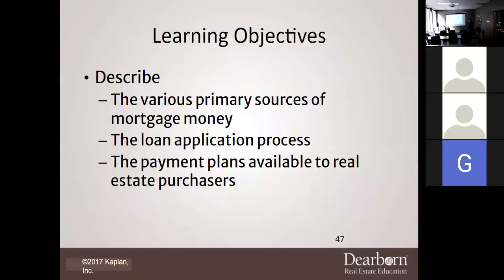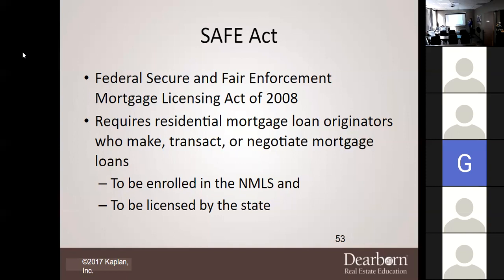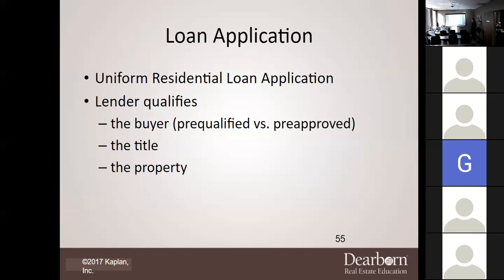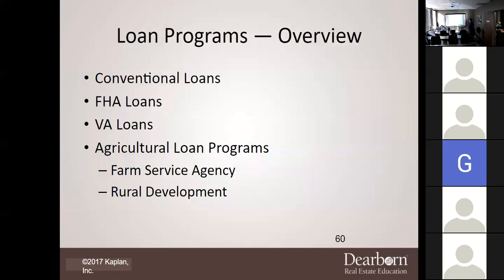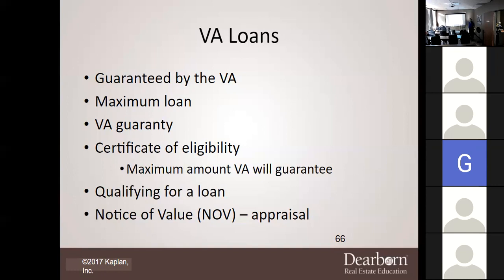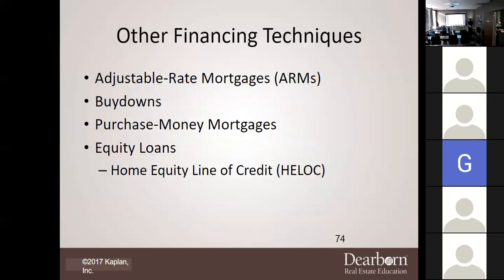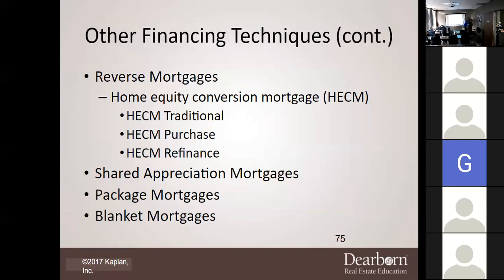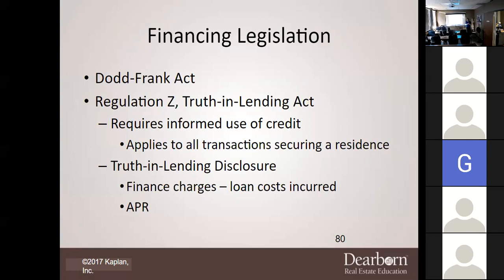Real Estate Principles II - Chapter 15 Lecture Part I